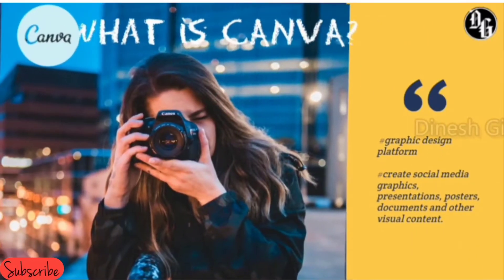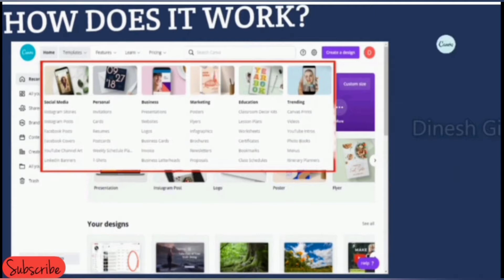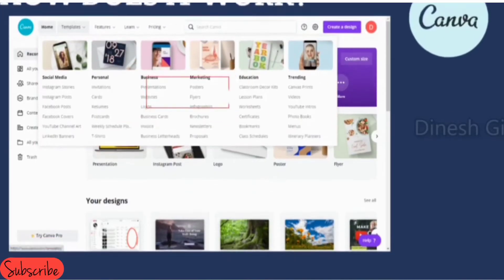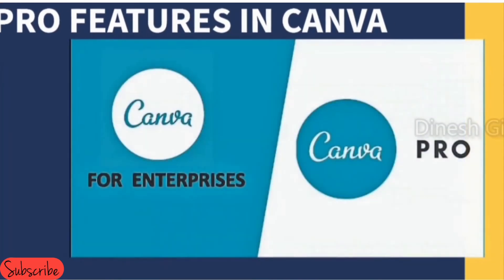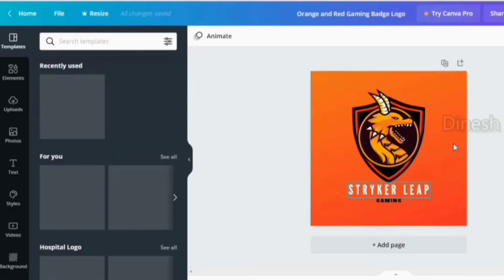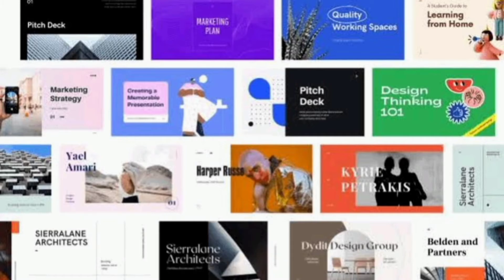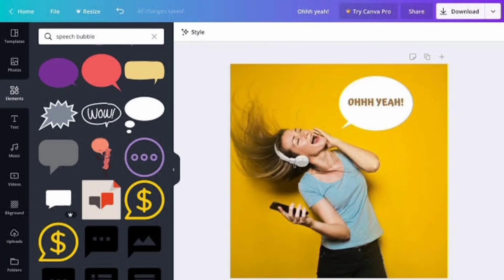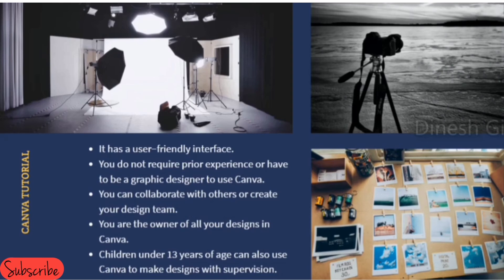Canva tutorial-Beginner to Advanced Complete Course | how to use Canva | Canva tips and tricks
In this video, I have covered about how to use canva, canva tutorial and canva tips and tricks.

About Me and My Effort - Hi, I am Dinesh.

SPECIAL MESSAGE TO YOU - I want to tell you that I care about your valuable time. So I have created this video and shown everything step-by-step to make it more easier for you.

*Thanks for sharing your valuable time and reading in the description.
Questions? Comments? Please leave them below, we would love to hear from you.